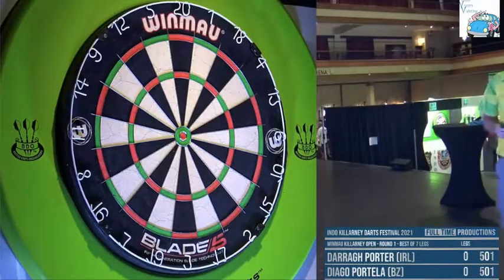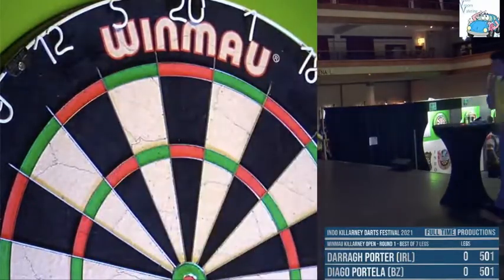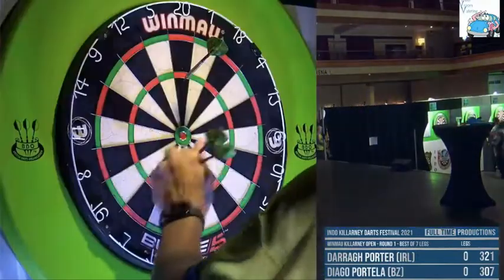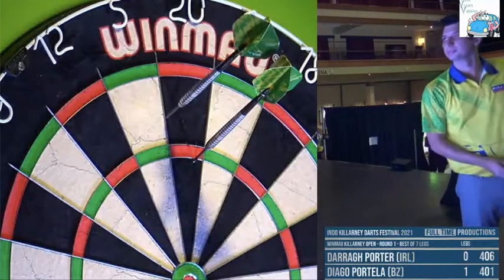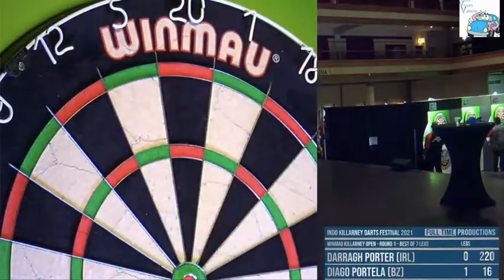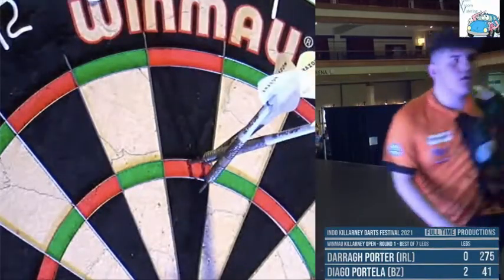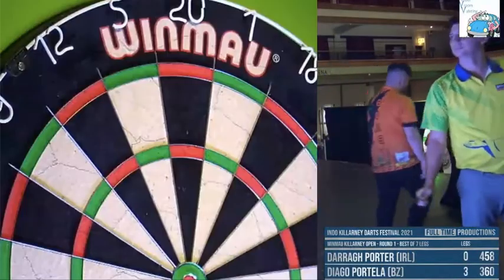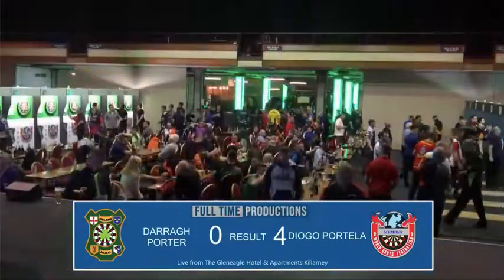Open da Irlanda de Dardos: Diogo Portela vs Darragh Porter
Descrição Vídeos Youtube

Bem-vindos a mais um vídeo do canal!!

Eu sou Diogo Portela, o primeiro e único jogador profissional de dardos da América do Sul.

Esse foi meu jogo na segunda fase do Open da Irlanda, que aconteceu no dia 12 de Novembro de 2012, contra Darragh Porter.

Para conhecer mais sobre os dardos e compra de equipamentos, acessem

Crédito: Fulltime Productions e INDO Killarney Darts